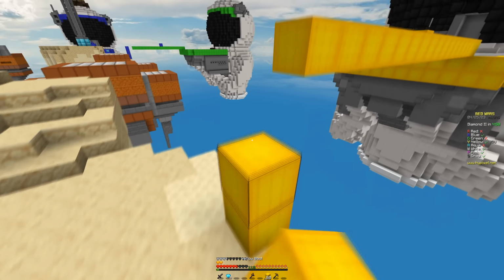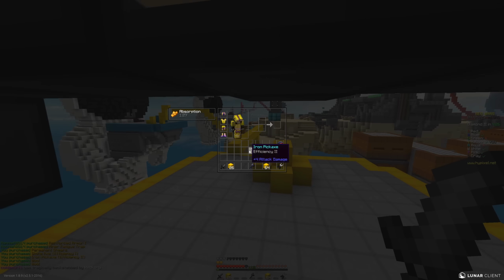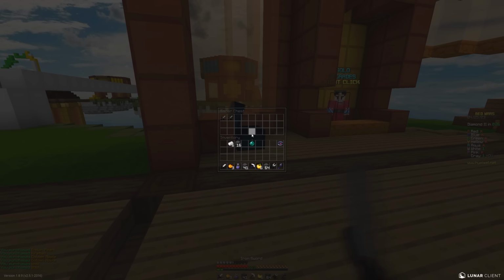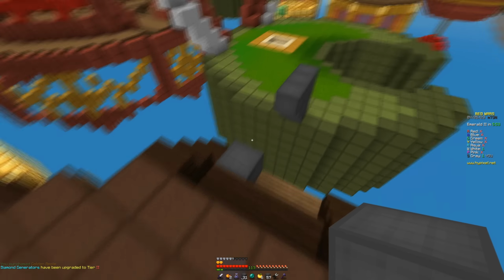Is Lunar Client still worth it in 2023?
Today I tried Lunar Client for the first time in over 6 months!

Follow my Kick to watch me play Live